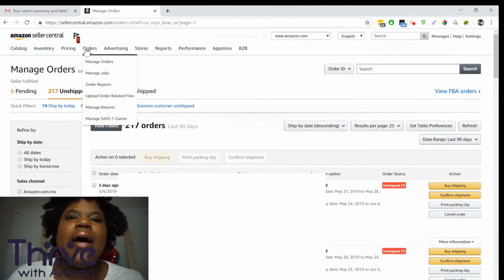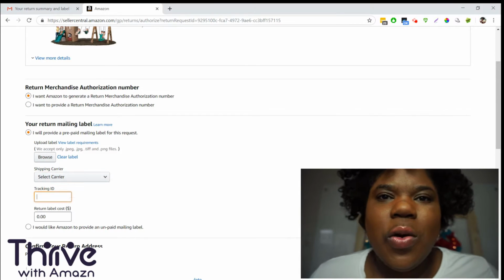How do I do a return if I am dropshipping on Amazon?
Discover how to do returns while dropshipping on Amazon. Here is the step by step you need.

Download the Beginner guide on learning to dropship [FREE] on ThrivewithAmazn.com to learn more about getting started.

Join the waitlist to sign up for the free Masterclass on  dropshipping on Amazon ThrivewithAmazn.com/free-amazon-masterclass
Join the Facebook community of thrivers who are also looking to make a successful business on facebook. Thrive wth Amazn

Follow on Instagram: @ThrivewithAmazn